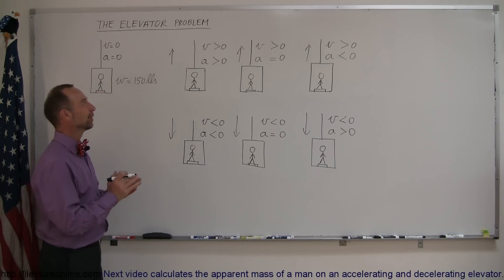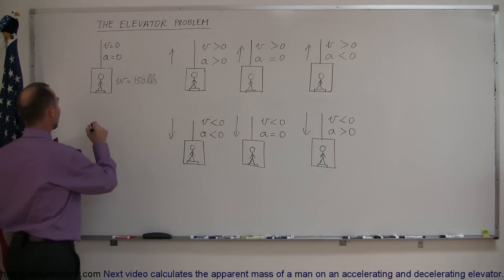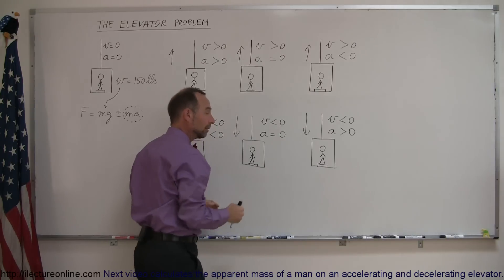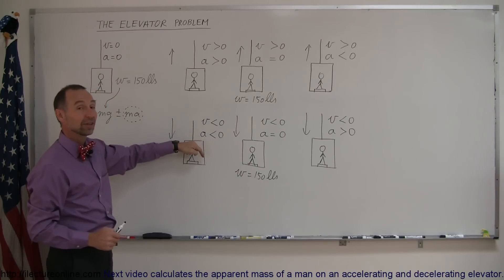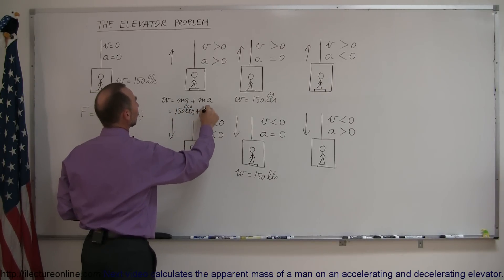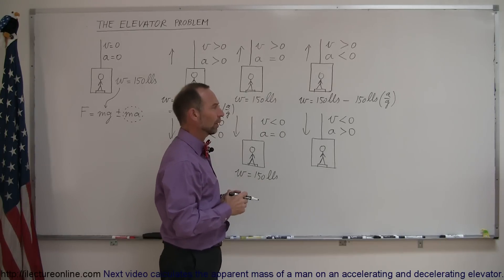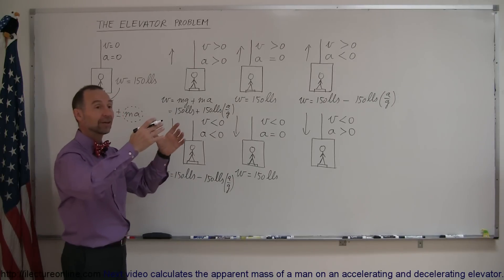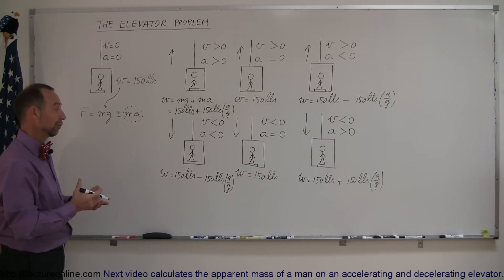Physics 17.1 The Elevator (1 of 2) A General Discussion of weight and tension.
In this video I will give a short lecture on six different scenarios of what a person's apparent weight will be on a scale in an elevator when the elevator is accelerating and decelerating.